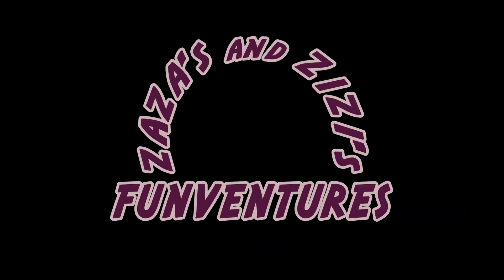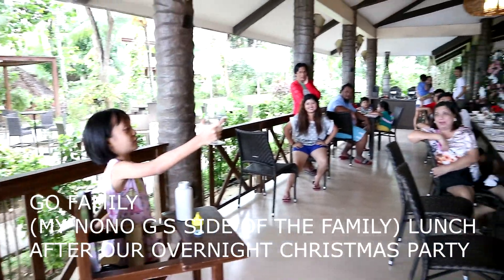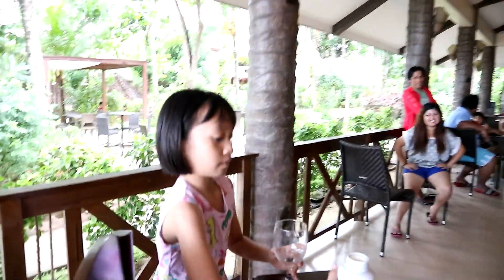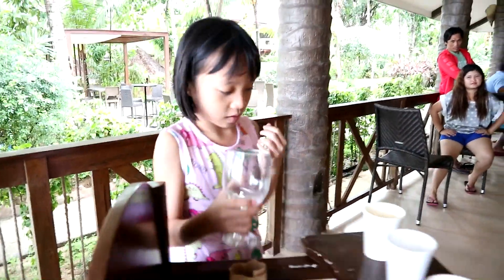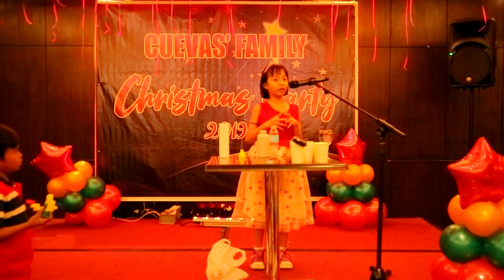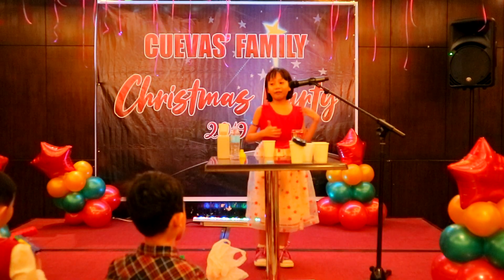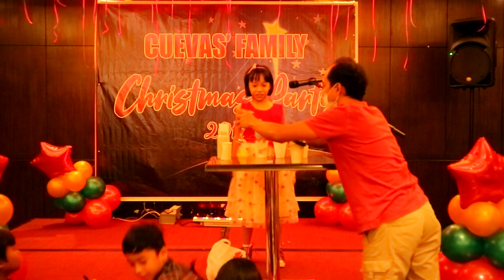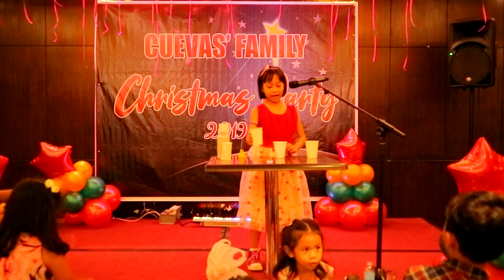The Magic of Science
Hi guys! We are Zizi and Zaza, kids who like science and adventure rolled into one. We are new here and we are hoping we can send knowledge to the visitors especially kids and kids at heart alike. Enjoy learning, and we hope we learn from you as well!

In this video, I am performing Magic using Science in front of our family circles(the Go Family and the Cuevas Family) where we celebrate our family annual Christmas Party. I have learned few Magic Science tricks and I am sharing it to you too. More Science-Magic trick to come.

Let's learn and have fun!!:)

Artist: Brad Prevedoros, Neil Golden, & Greg Joy